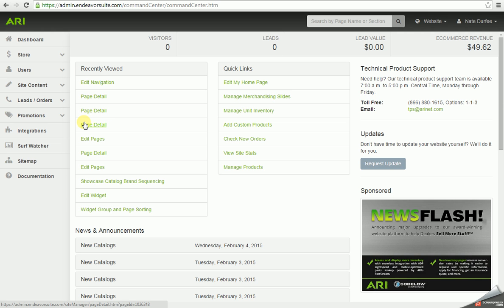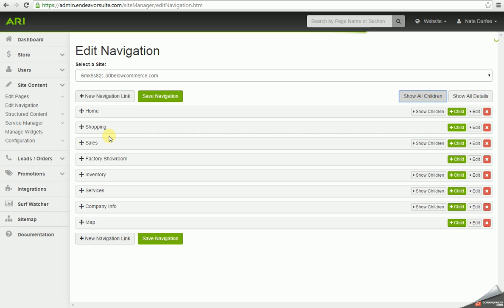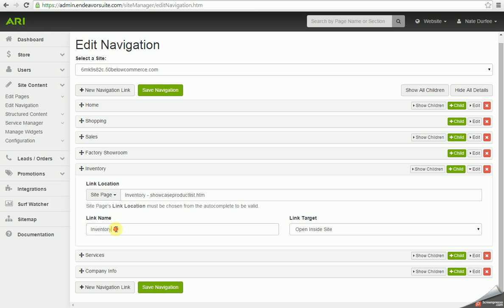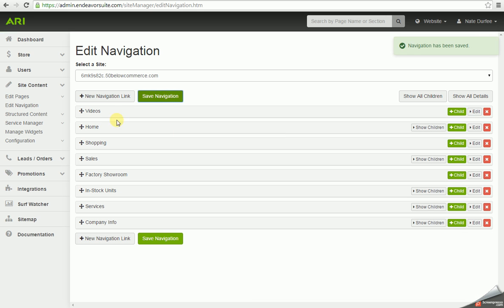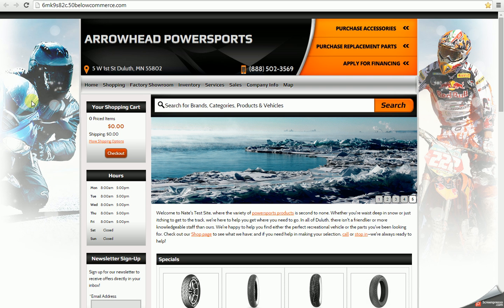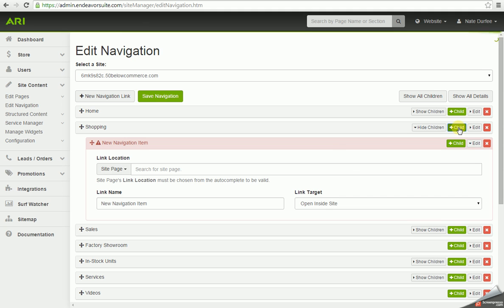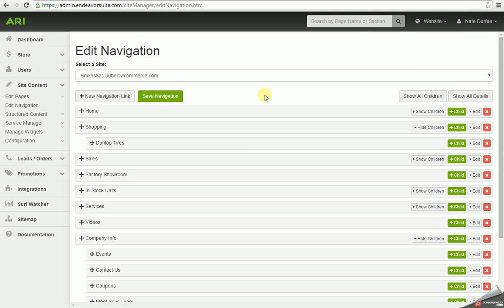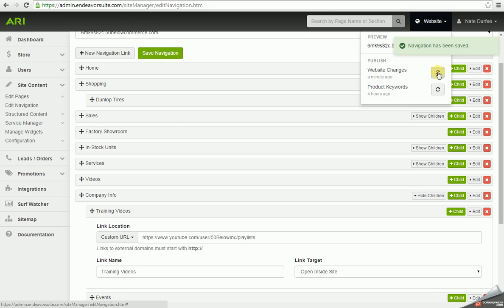ARI | Command Center | Edit Navigation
This video will cover how to manage the navigation bar on your website. Please give us your feedback on the video by clicking on the link and filling out the survey